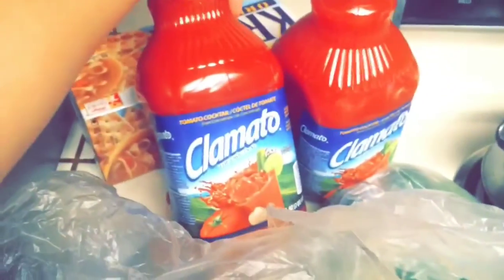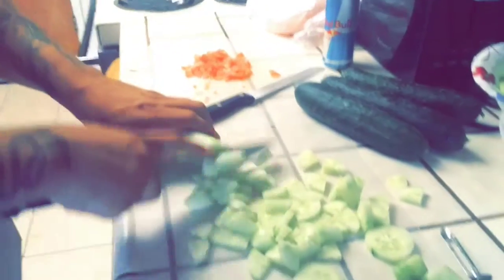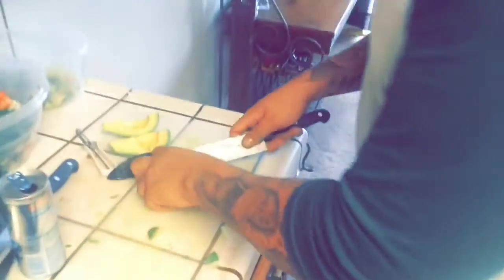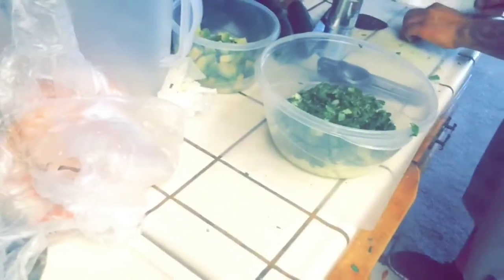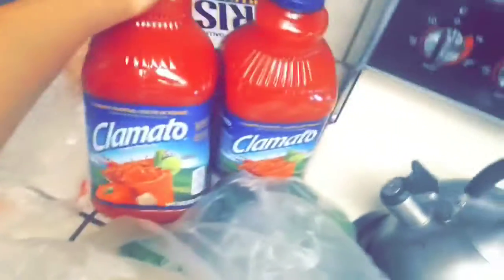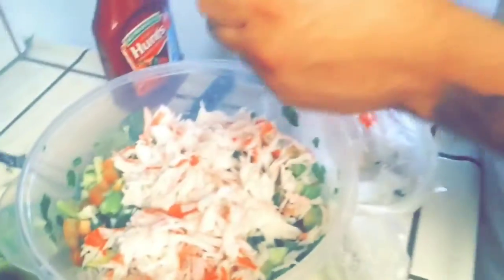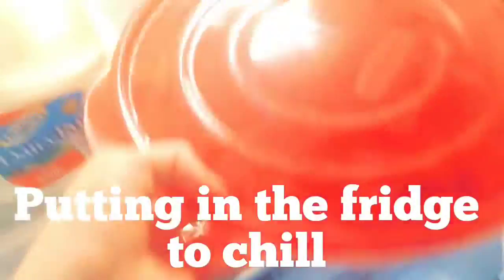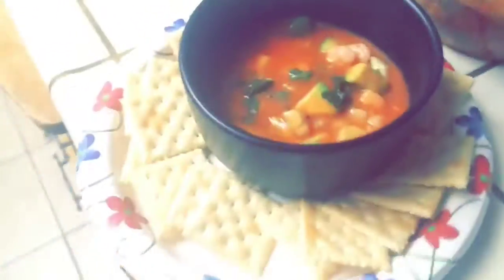Making shrimp cocktail | for the first time !!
We made shrimp cocktail for dinner, my first time making this I might add!  We made two versions.
His had : Clamato, ketchup, onions, tomatoes,avacado, shrimp, imitation crab, cucumbers, cilantro, lemon and limes.

Mine: Clamato, ketchup, baby shrimp, avacado, cilantro, lemon, lime and cucumbers.

It came out delicious by the way!! :)